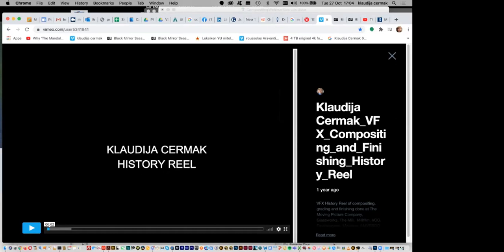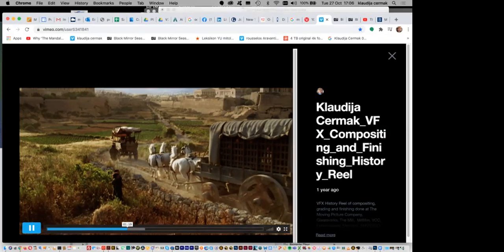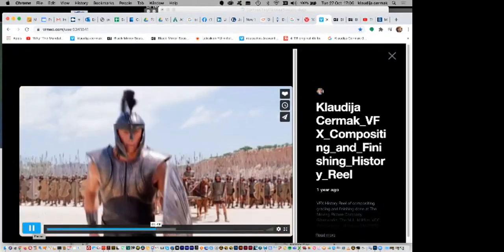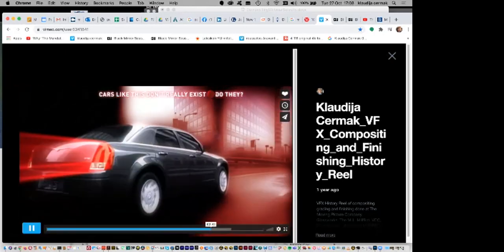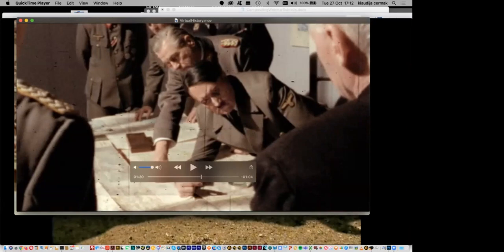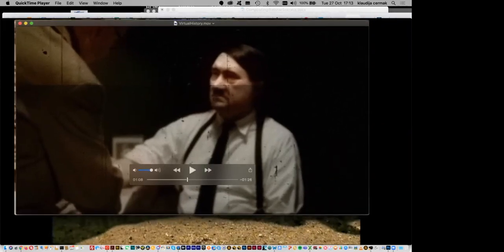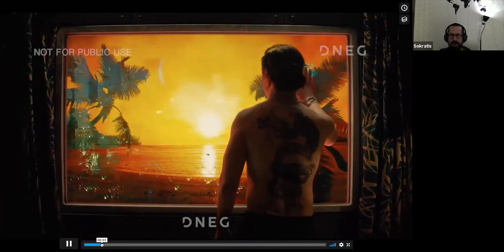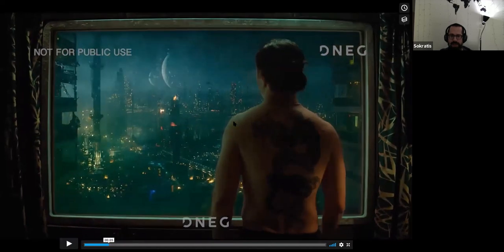Industry Insight: Compositing in TV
Our compositing tutors, Sokratis Synitos and Klaudija Cermak, tell us about their experiences of creating high-end Visual Effects for TV. Our industry veteran tutors explain how the work on TV differs from film and what makes it exciting!